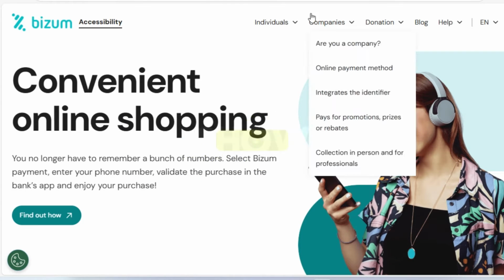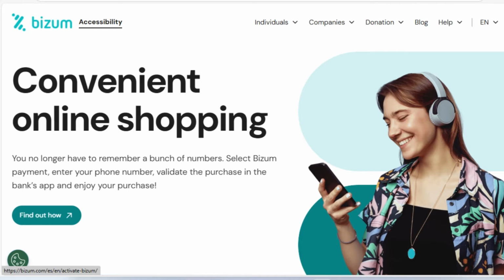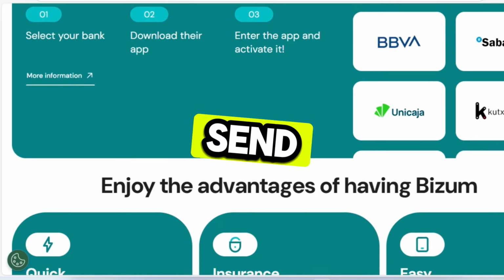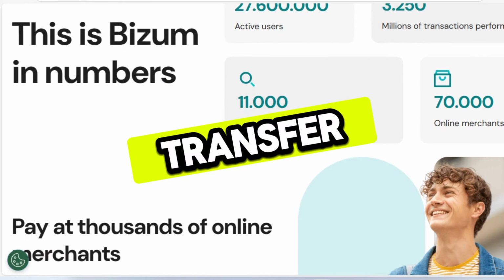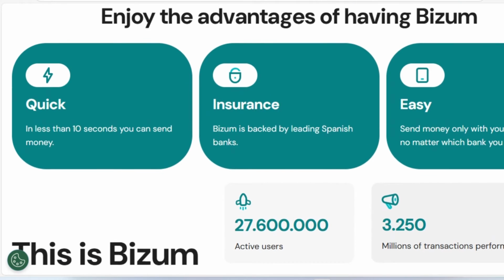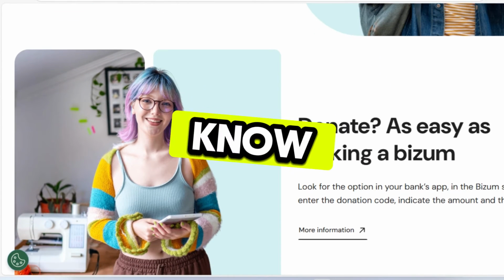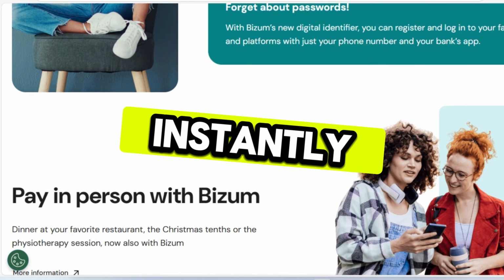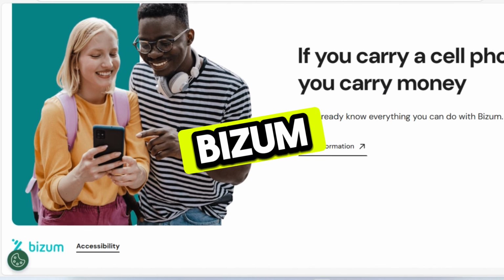How to Send Money to a Contact Using Bizum (2025 Step‑by‑Step Guide)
This guide uses AI voiceover based on Anye Samuel's original script. New content complies with YouTube’s authenticity standards Need to send money to a friend or family member quickly in 2025? 💶📲 This step‑by‑step guide shows you exactly how to send money to a contact using Bizum—fast, secure, and hassle‑free!

✅ In this video, you’ll learn:
➖ How to access the Bizum section in your bank’s app
➖ How to select or add a contact’s phone number
➖ How to enter the amount and optional description
➖ How to authorize and complete the payment securely
➖ How to verify the transaction and check confirmation
➖ Safety tips for sending money and avoiding mistakes

📲 Works with major Spanish banks like Santander, BBVA, Caixabank, Sabadell, Imagin
🔐 Secure transfers protected by encryption and two‑factor authentication
💡 Ideal for paying back a friend, splitting bills, or quick payments

⚠️ Tip: Double‑check the phone number before sending—Bizum sends instantly and can’t be reversed!